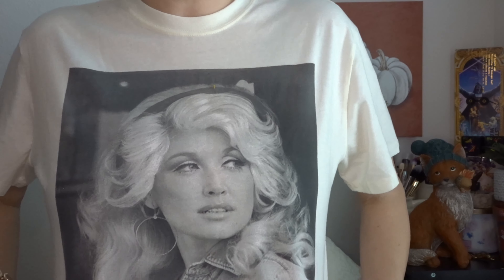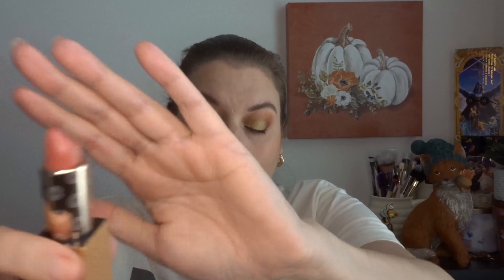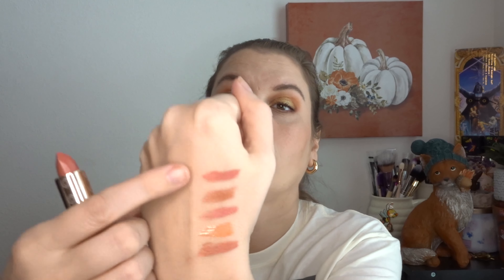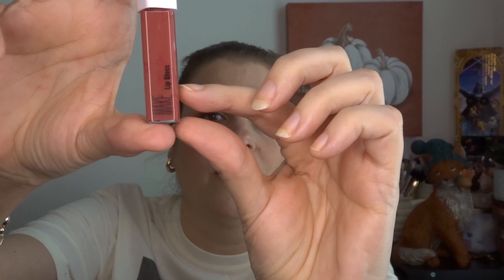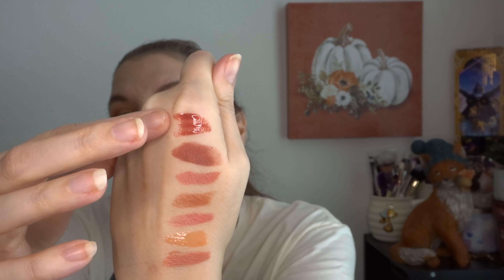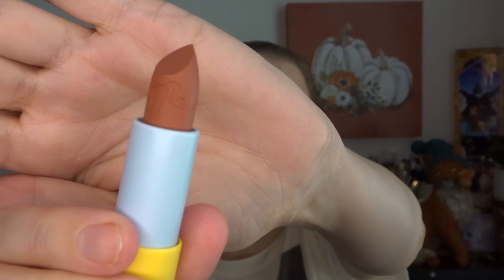Lip-A-Thon Project - First Update!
This project was @ericaashley & my brain child to help us get through our lip category quicker.  If you want to join in feel free to do so and have fun! Let one of us know so we can come watch your video!

Guidelines:
6 lip products rotating at a time
5 uses on each lip product
3 OLD lip products & 3 NEW lip products = 6️⃣
Should be used twice if wanting to declutter to give it a fair chance UNLESS it has a rank/bad/smells horrible.

Also joining us is @MaddyxLu & @PatriciaPeekfindingmytiara  don't miss their updates!